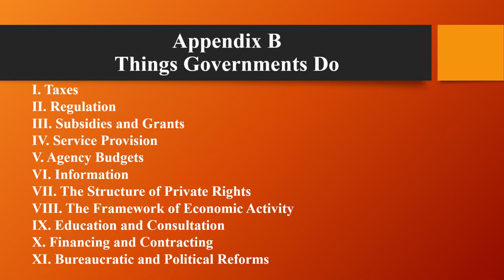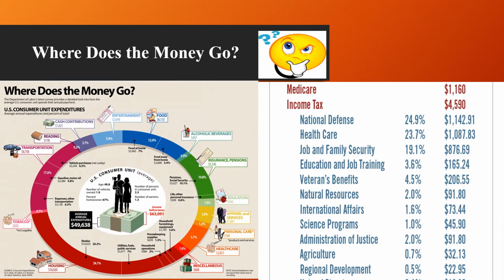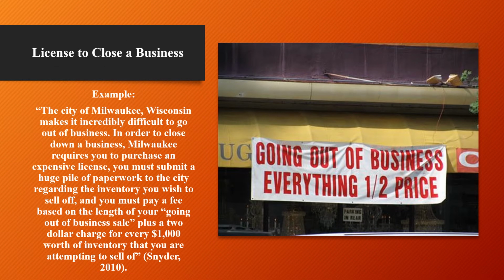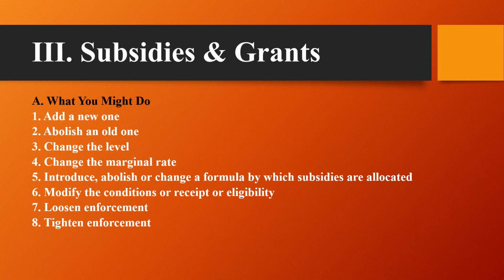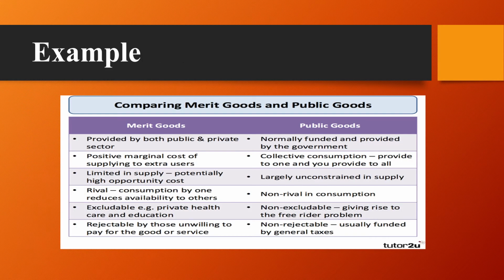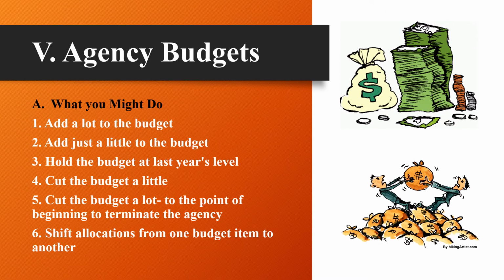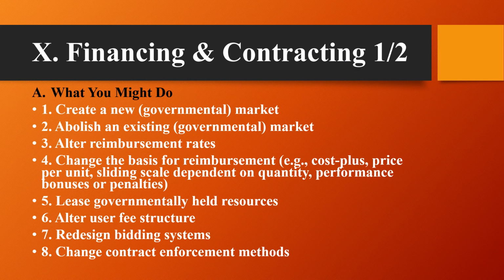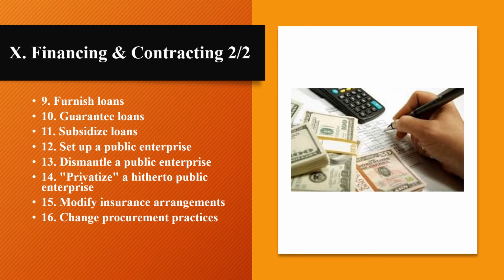PPA 670 Appendix B